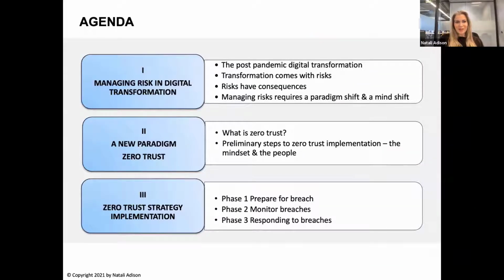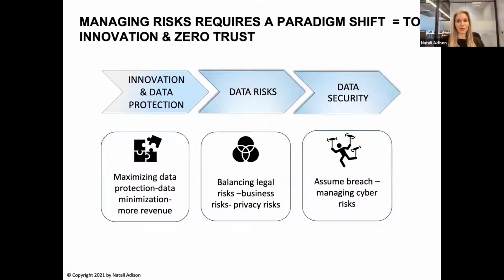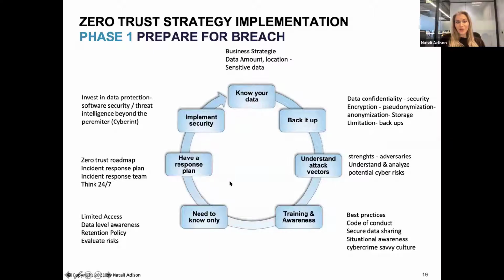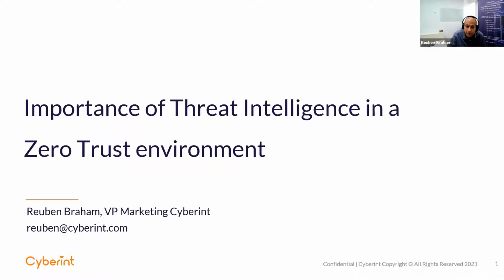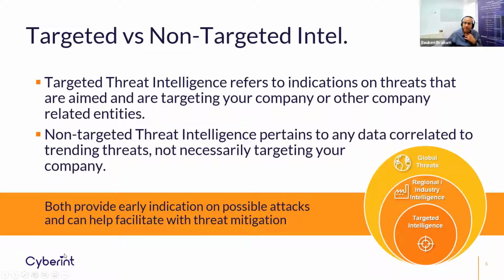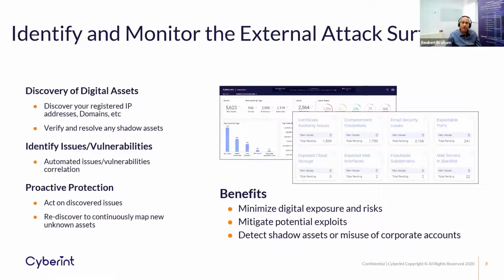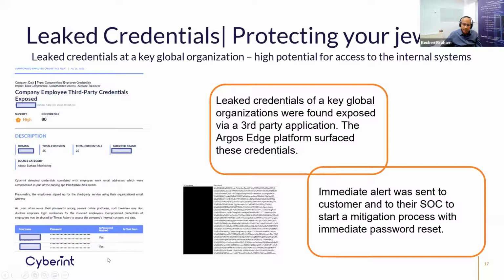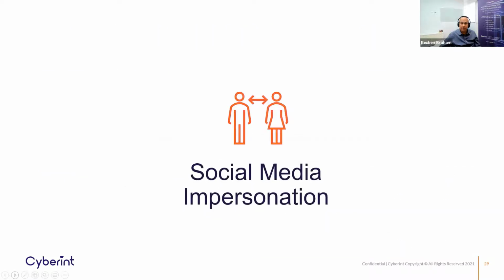Webinar: Preventing Privacy and Cybersecurity Breaches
Check out this webinar to gain a deeper understanding of how to prevent privacy and cybersecurity breaches and ensure business continuity in a zero trust world. The webinar is hosted by Natali Adison, Technology, Data Protection & Cybersecurity attorney and Reuben Braham, VP Marketing at Cyberint.